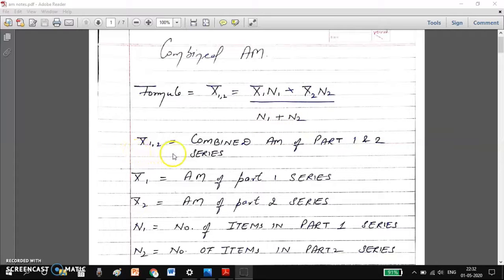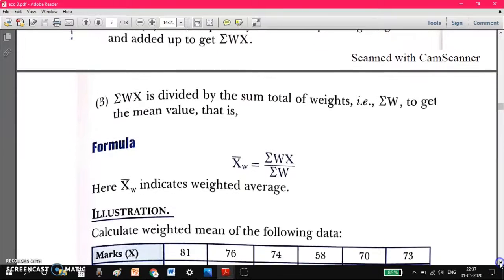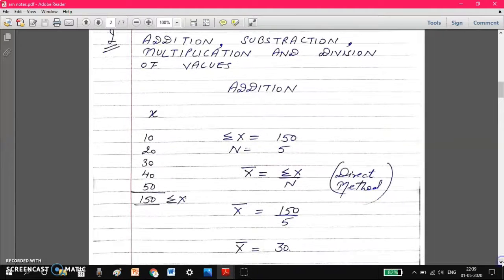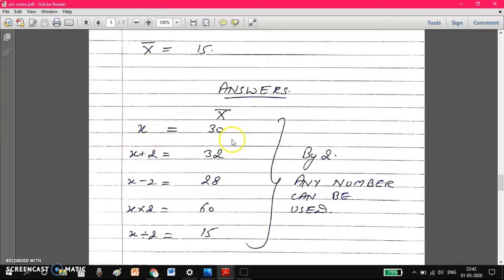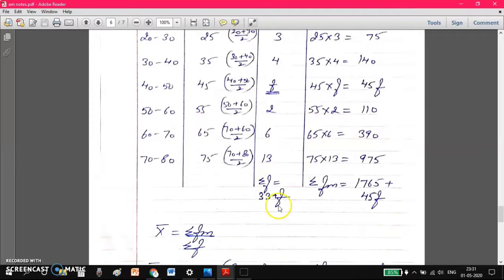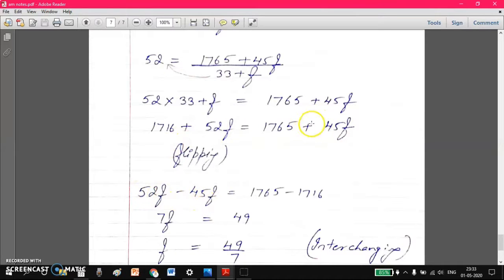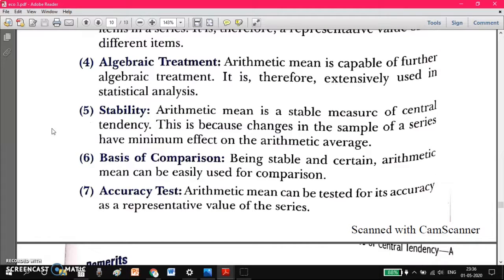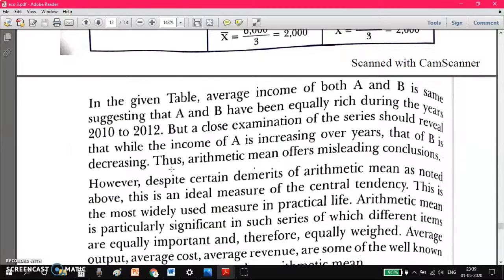Measures of Central Tendency- Arithmetic Mean Part 3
Greetings

Looking into today’s scenario, learning about Economics is being mandatory for everyone. So here we are with complete series of all Chapters of Economics class XI, where we`ll target theory of the Chapters, word to word explanation of the theory, explanation with examples, problem solving, confusion clarification, explanation with pictures and much more. On this channel you are having complete excess to reach to me through a link mentioned in the description, where you can clear your doubts without paying anything. This video is designed for all age groups which will clear your all doubts regarding the chapter and also help you in exams. If you want to experience and learn something new through as innovative way Watch the whole video.

or on telegram app if you are having my number.